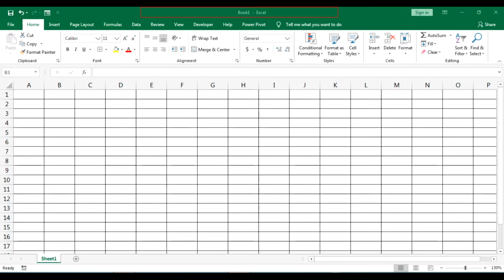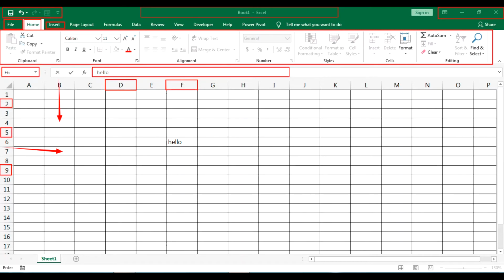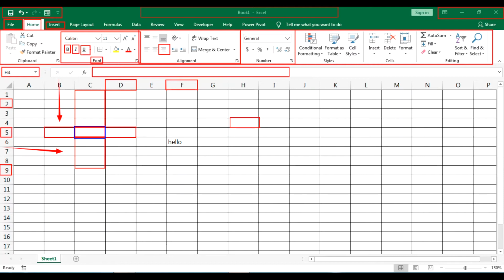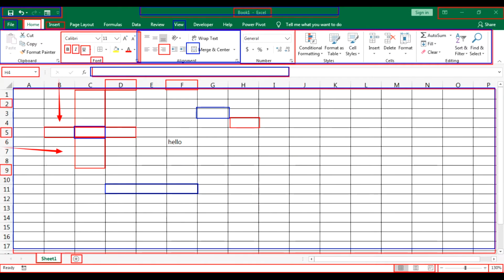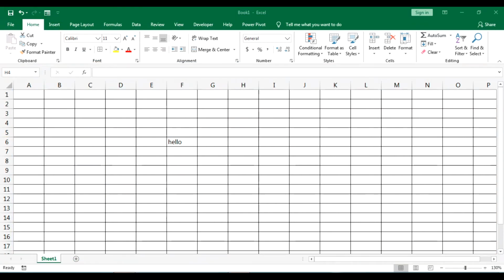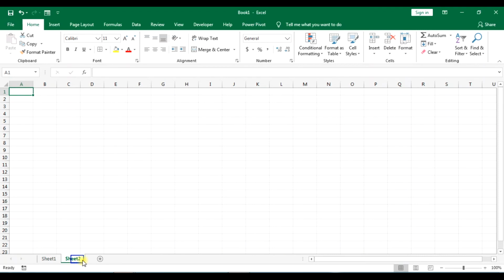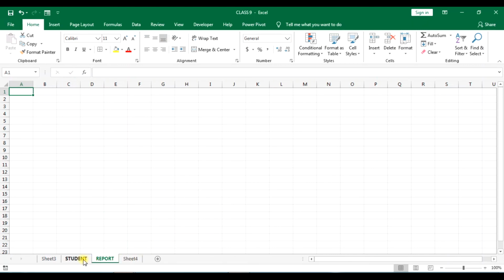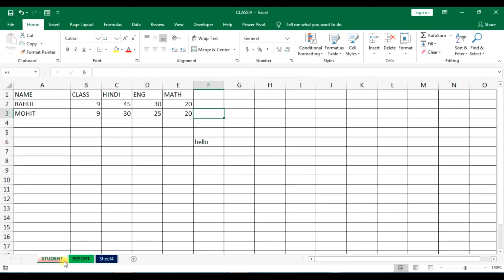ms excel tutorial | introduction to ms excel | components of excel window | part 1